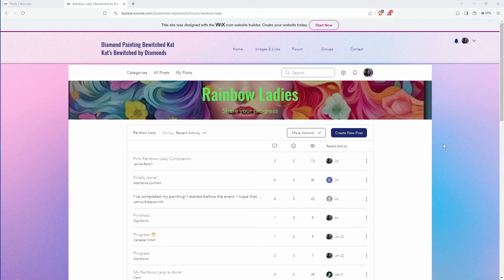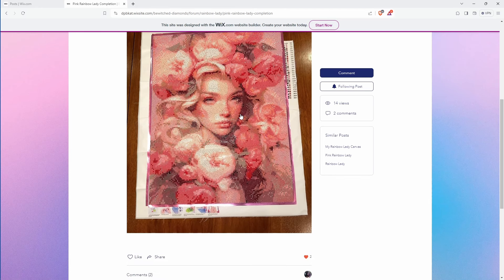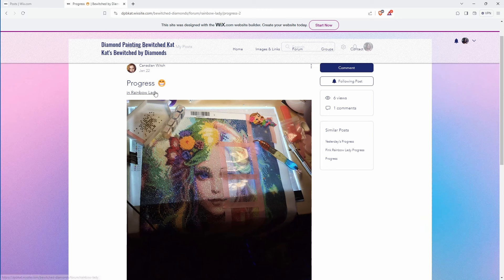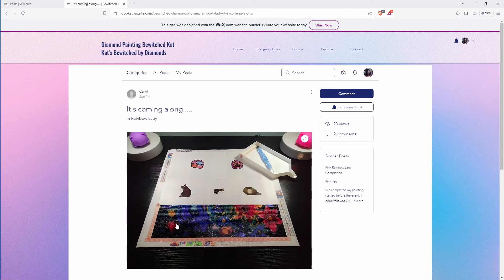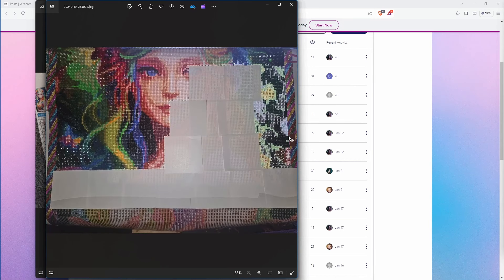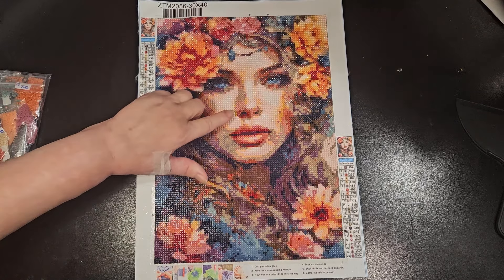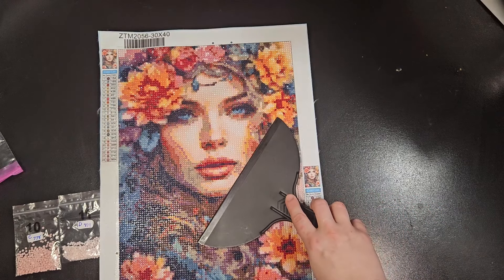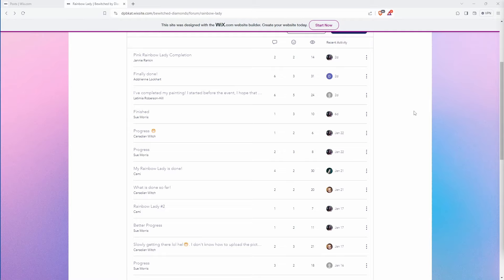Finely Another Rainbow Lady Update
Amazon wishlist